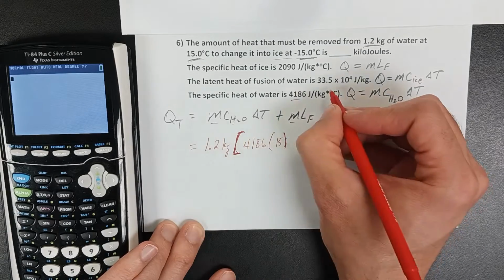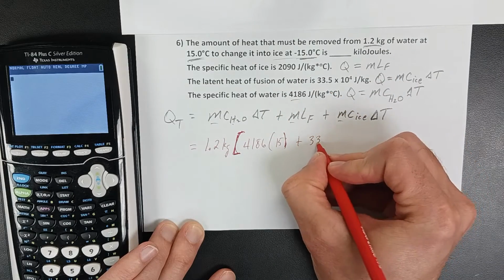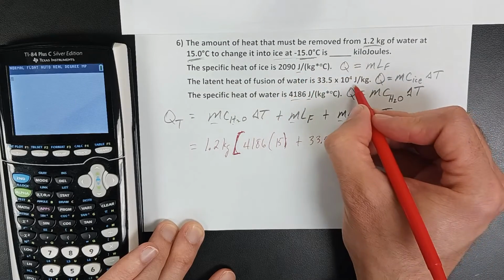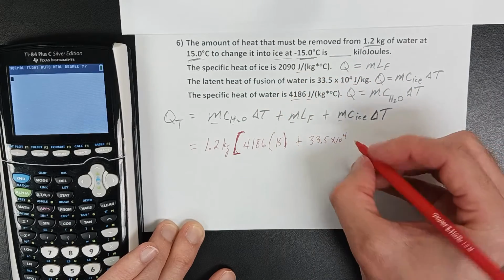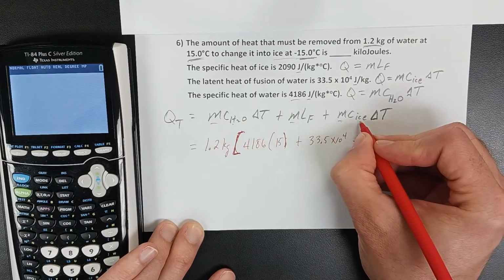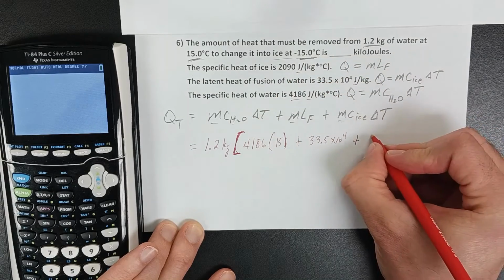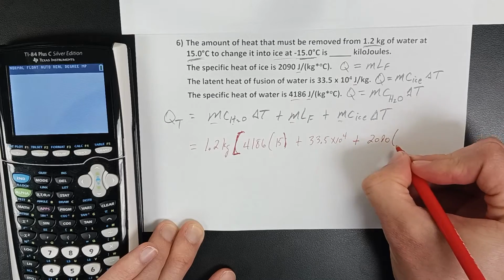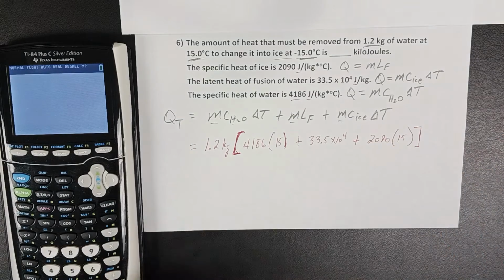Physics I: Ch 14, Heat Example 6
Solving the following example problem:

The amount of heat that must be removed from 1.2 kg of water at 15.0°C to change it into ice at -15.0°C is _____ kiloJoules.

The specific heat of ice is 2090 J/(kg*°C).
The latent heat of fusion of water is 33.5 x 10^4 J/kg.
The specific heat of water is 4186 J/(kg*°C).